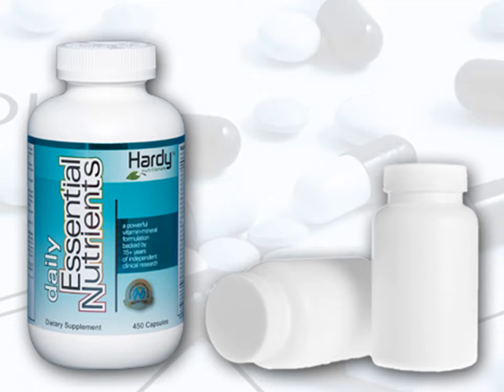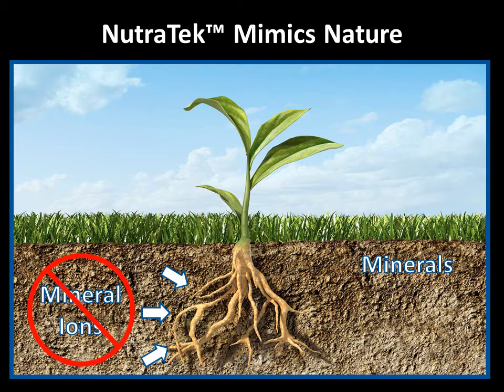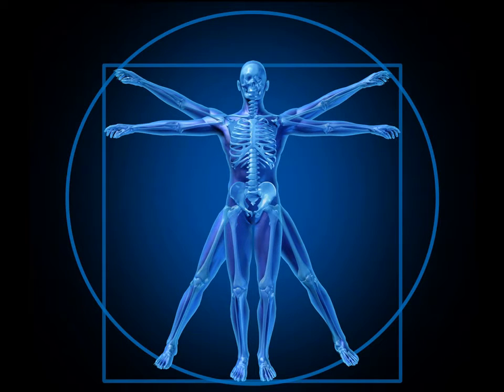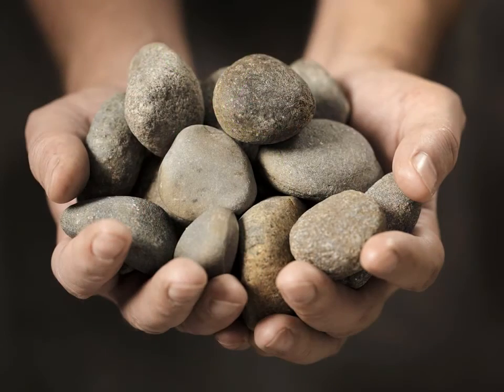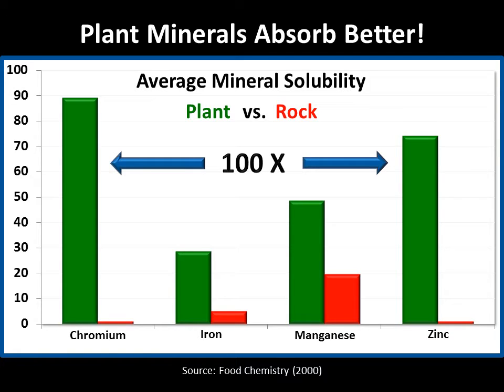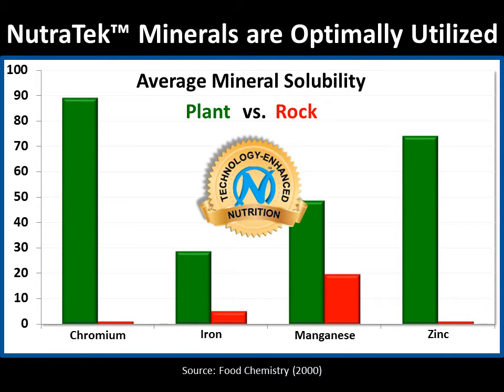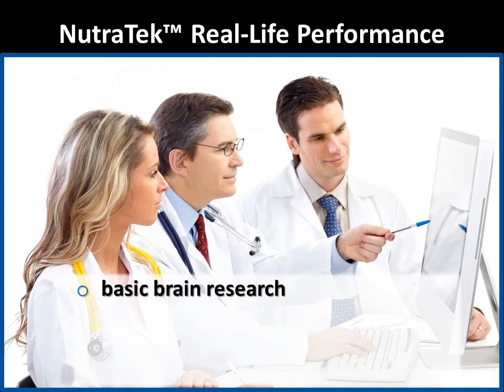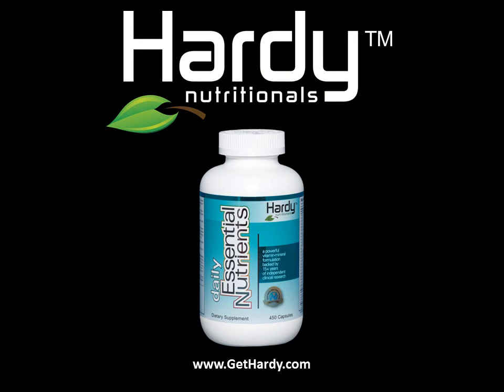What makes Daily Essential Nutrients superior to other supplements (Part 3) Mineral chelation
The most important reason why Daily Essential Nutrients outperforms other supplements is our proprietary NutraTek™ mineral chelation technology, which mimics nature by combining each mineral with specialized organic molecules to make them more effective in the body. For example, plants don't just uptake raw mineral ions from the soil. They take up minerals that have been combined with complex organic acids from humus and organic matter in the soil. This natural soil chelation complex increases the uptake of minerals into plants, because this is the form of minerals that plants can best use.

Plant roots and leaves respond remarkably when natural organic acids are added to deficient soil. Our bodies respond in a similar way to the specially processed minerals in Daily Essential Nutrients; our NutraTek™ chelation technology greatly enhances the usefulness of each mineral to the body. As a result, research on our vitamin-mineral formulations has shown things that have never been seen before with regular supplements.

Research has shown that the plant form of minerals is much more useful to the body than the rock form of minerals contained in most supplements. For example, the plant forms of the minerals chromium and zinc are nearly 100 times more soluble than the rock forms. The plant forms of iron and manganese are also much more soluble than the rock forms.

Most supplements are poorly utilized by your body because they contain the rock form of minerals. NutraTek™ processing converts the minerals as nearly as possible into the plant-based form, so you're getting the same kind of value as a plant-based mineral. NutraTek™-enhanced minerals are optimally utilized by your body, including the ability to cross the blood-brain barrier and have many positive effects on the brain.

Our NutraTek™ mineral delivery technology has been used in clinical practice and in research for more than a decade, producing never-before-seen results. It has been studied by researchers at a dozen universities around the world for a variety of applications -- from basic brain research to real-world stress and mental health research. More than 20 medical journal articles have been published on this research and more are pending. We are excited to remain at the forefront of nutritional health research!

In summary, not all supplements are created equal, and they don't perform equally either. Our other videos will give you a deeper understanding of why Daily Essential Nutrients is superior to other supplements on the market.